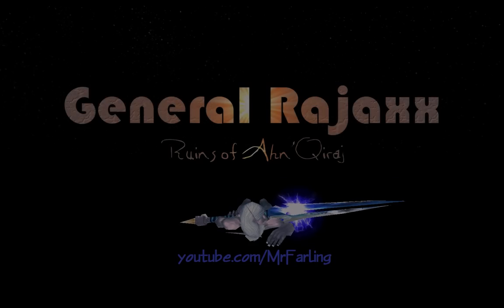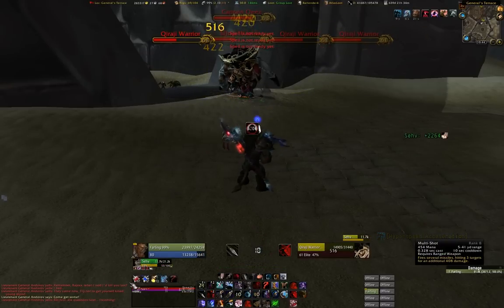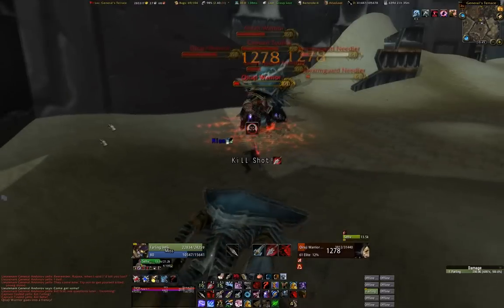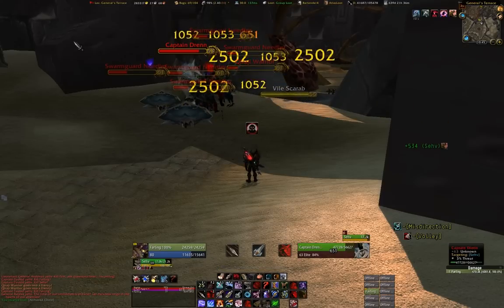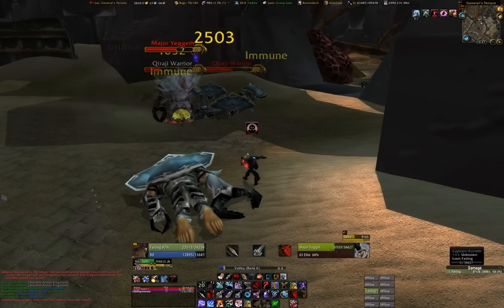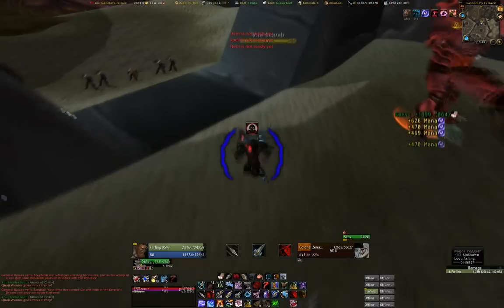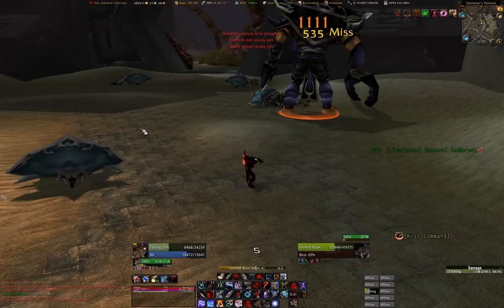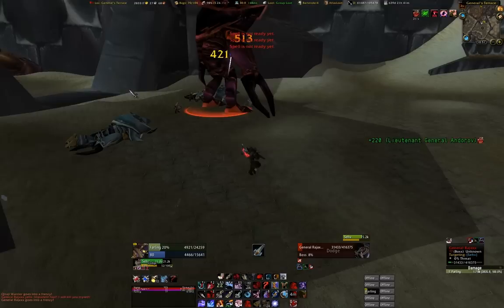Hunter Solo Guide: General Rajaxx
Level 80 hunter guide on how to solo General Rajaxx, the 2nd boss, in the Ruins of Ahn'Qiraj, narrated by myself.

Boss HP: 416,375